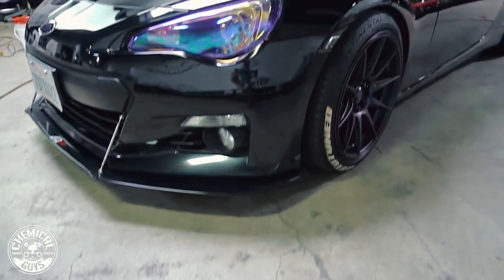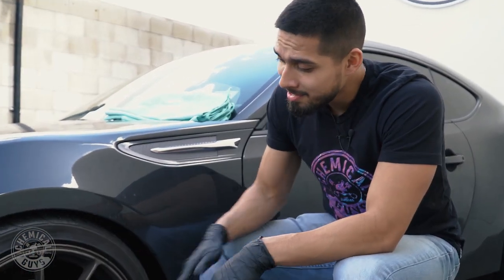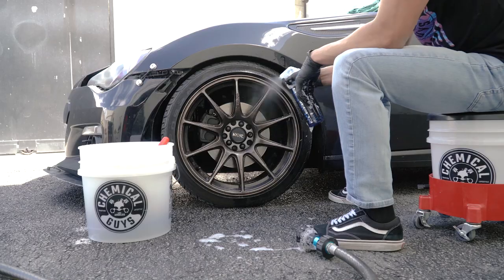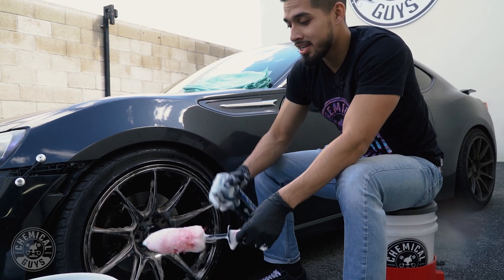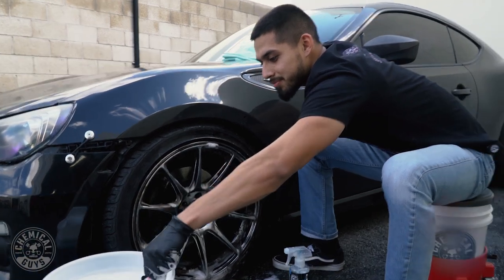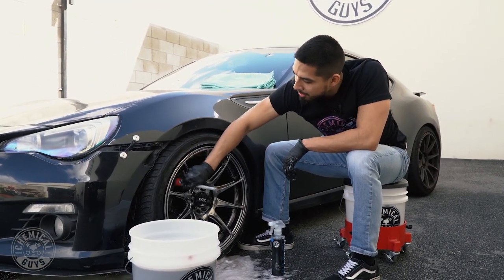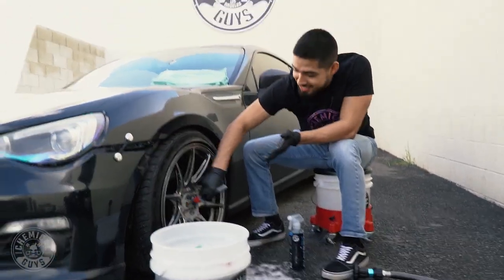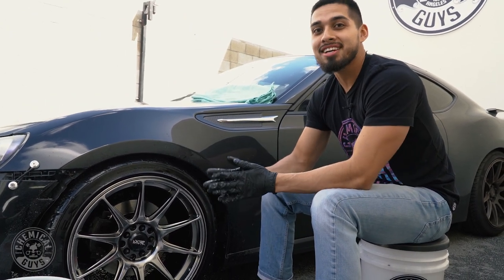Restoring the BRZ Episode 1 - The Wheels - Chemical Guys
Signature Series Wheel Cleaner is blended with natural citrus extracts for powerful cleaning of dirt, grime, and brake dust. Brake dust contains corrosive iron and carbon deposits that can destroy wheels. Signature Series helps remove this contamination before it causes permanent corrosion and damage. The natural citrus formula is safe for painted, polished, powder coated, and wrapped wheels. Adding Signature Series to normal wheel cleanings reduces buildup and corrosion and protects a pristine showroom shine. Spray the cleaner directly onto alloy wheels, plastic wheel covers, brake parts, suspension parts, plastic fender liners, or undercarriage parts to break down caustic grime and filth. Clean rubber tire sidewalls to ensure tire shine dressings last longer and look better!